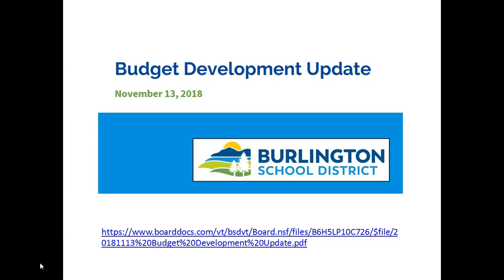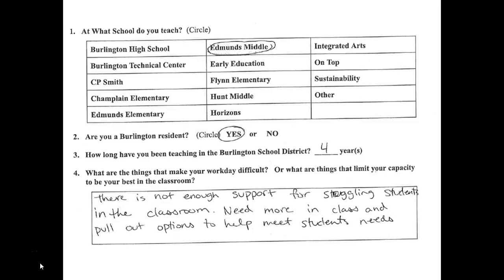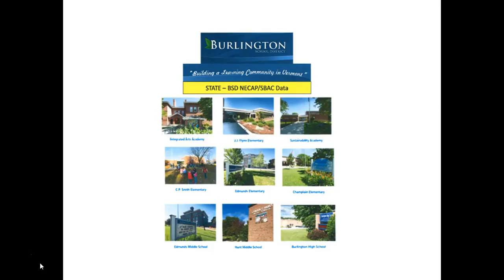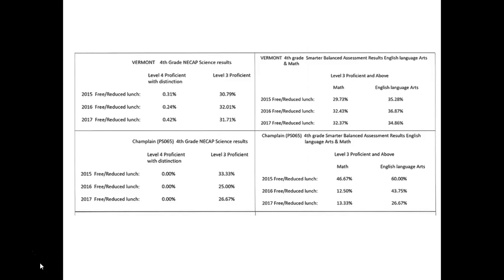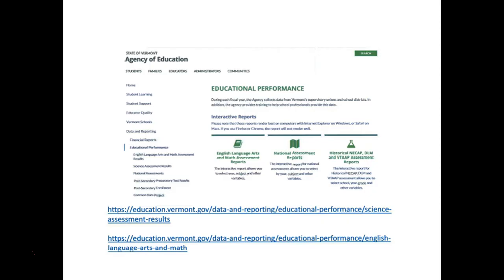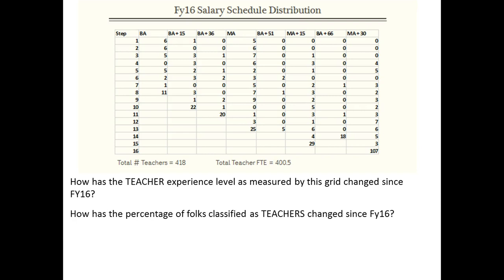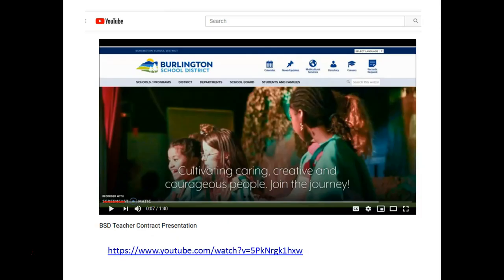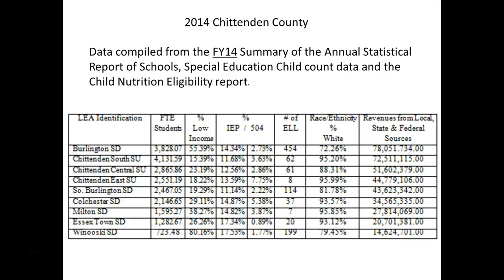Burlington School Budget and Student outcomes Draft 12 8 2018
STATE-BSD SCHOOLS NECAP-SBAC DATA chart WL
All Students

STATE-BSD SCHOOLS NECAP-SBAC FREE-REDUCED LUNCH FRL DATA chart WL
FRL

Vermont identification codes for Burlington School District Student data:
Champlain (PS065)
Integrated Arts (PS337)
Sustainability Academy (PS159)
Flynn (PS155)
C.P. Smith (PS080
Edmunds Elementary (PS094)
Hunt Middle School (PS169)
Edmunds Middle School (PS095)
Burlington High School (PS052)